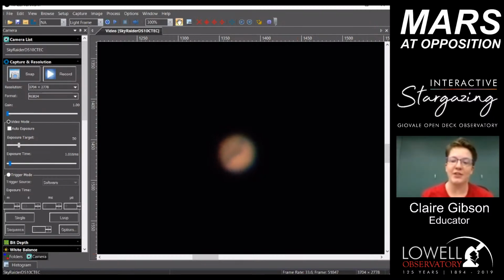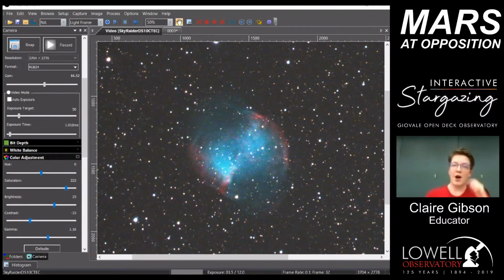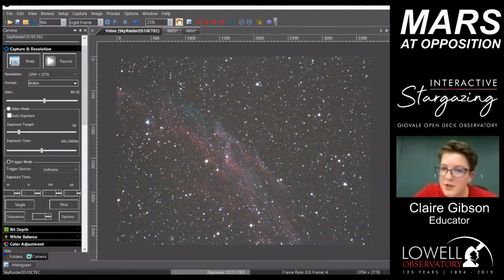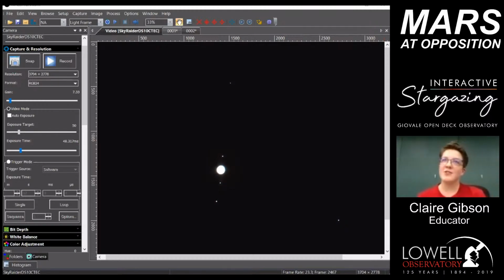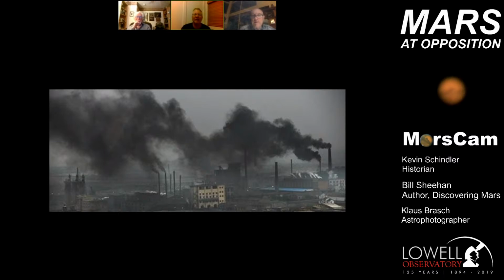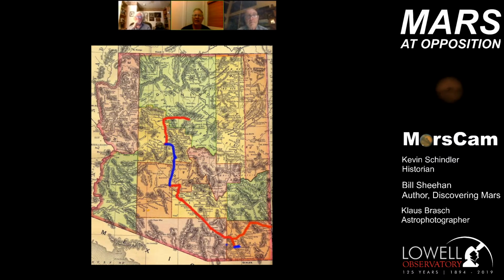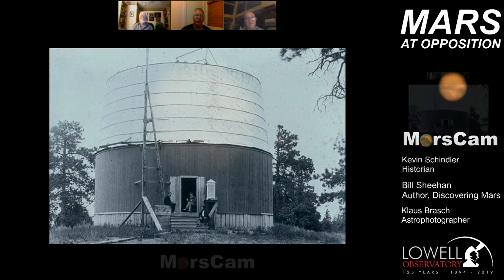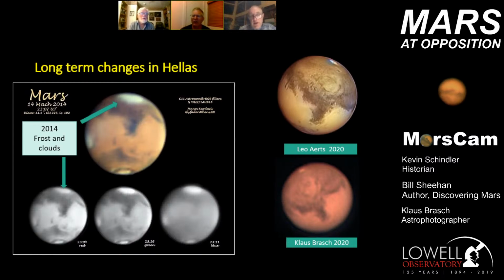Interactive Stargazing & Mars Opposition Week 2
Join Lowell Observatory educators on October 13th at 8:00 pm PDT at the Giovale Open Deck Observatory for Week 2 of the Mars opposition! During this guided, interactive, virtual viewing session, we'll showcase some planned celestial objects through our 14" PlaneWave CDK telescope, including Mars at its biggest and brightest! Then, we’ll let you choose which objects to see next via YouTube's chat function. It's stargazing, reimagined!

At 8:30 pm, researcher Dr. Bill Sheehan and Lowell historian Kevin Schindler will take over to discuss the rich history of Mars observation on Mars Hill. They will discuss our founder Percival Lowell's impassioned search for life on the Red Planet, how this year's opposition mirrors the one that Lowell himself observed in the 1800's, and much more!

*Note: Programming may be canceled due to inclement weather.